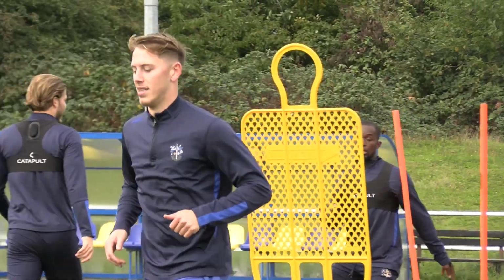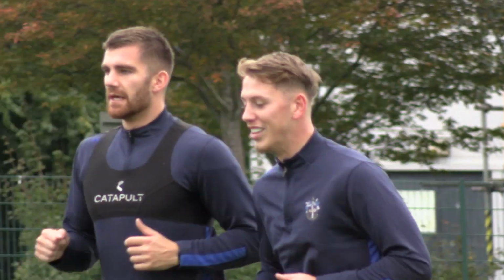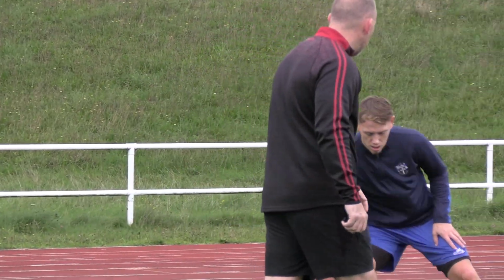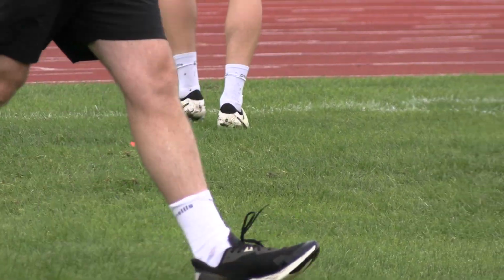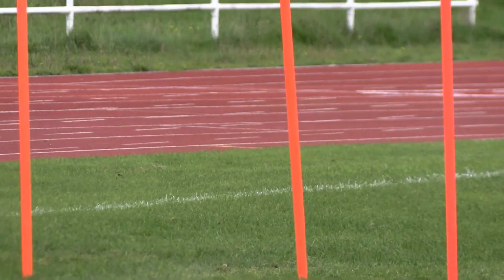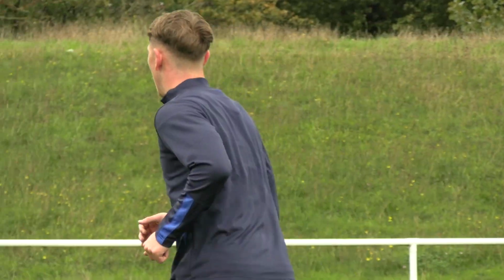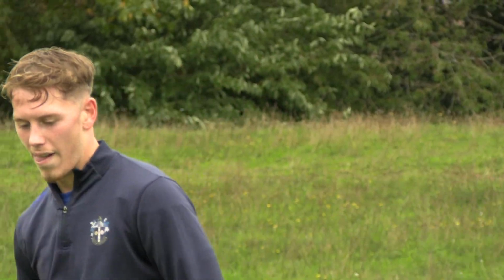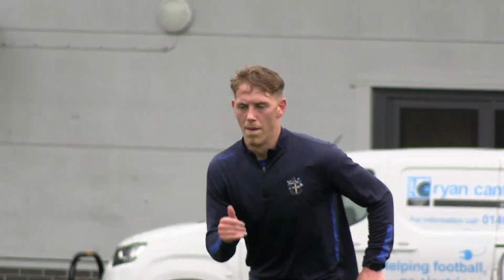Road to Recovery - Hayden Muller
Camera Operator & Editor - Aaron Bennis